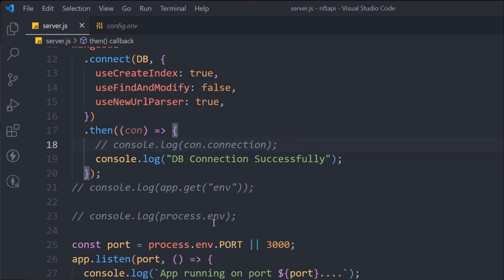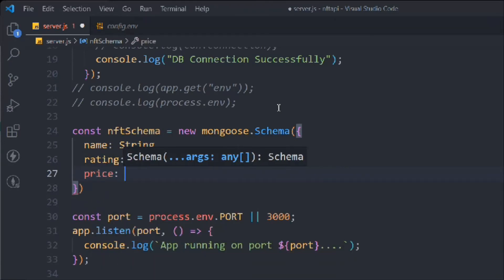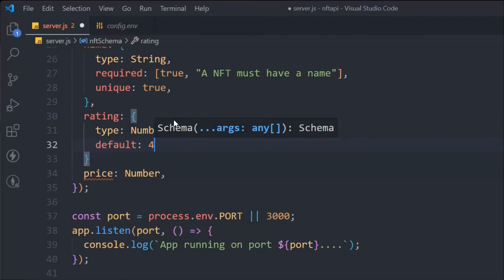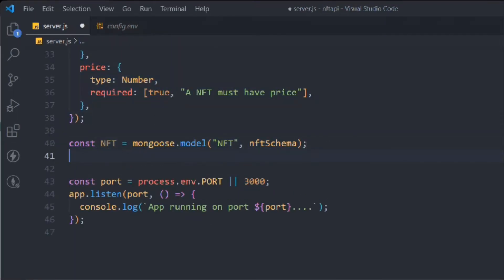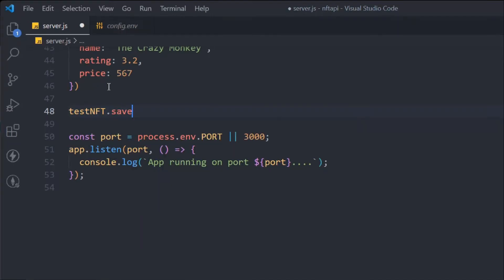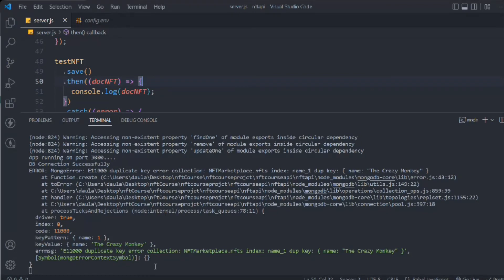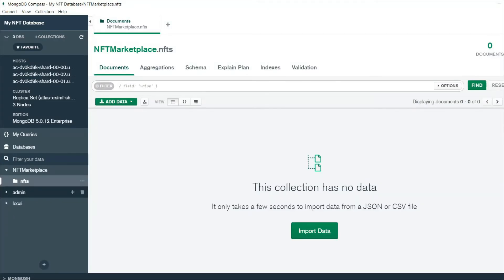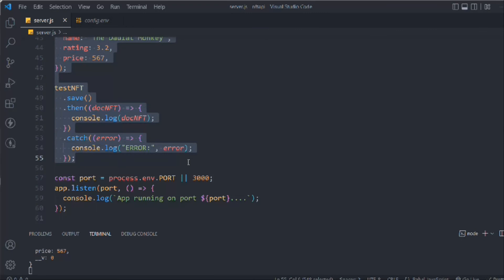Creating First Data To MongoDB Database | Mongoose Create And Save Methods To Write Data | NFT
creating data in the MongoDB database

complete tutorial on all MongoDB & Mongoose methods for creating data

Creating First Data To MongoDB Database | MongoDB Create And Save Methods To Write Data | NFT

PLayList Course

Workout Video: